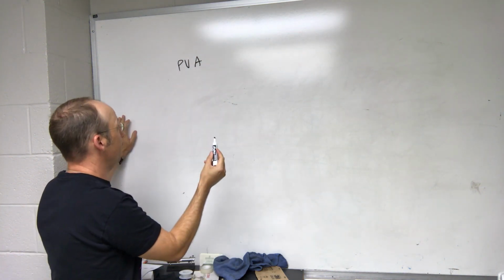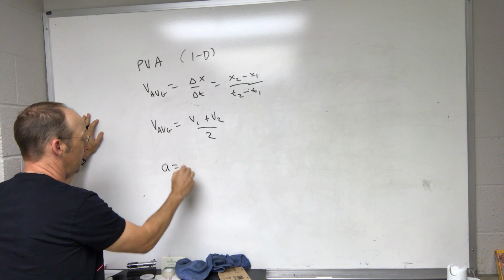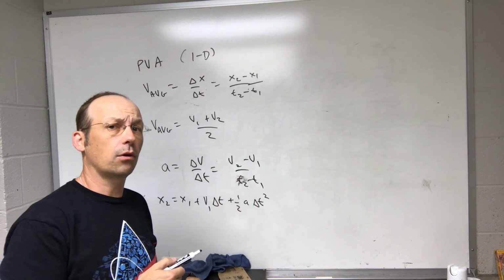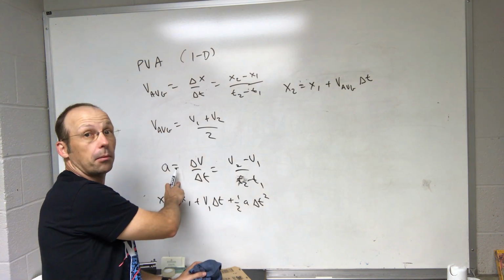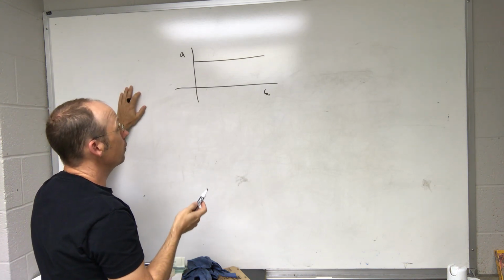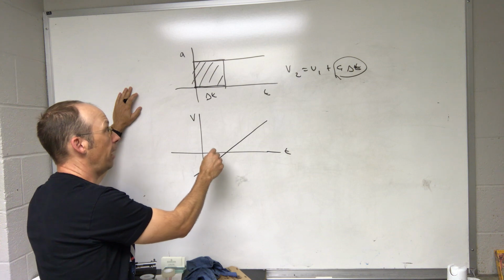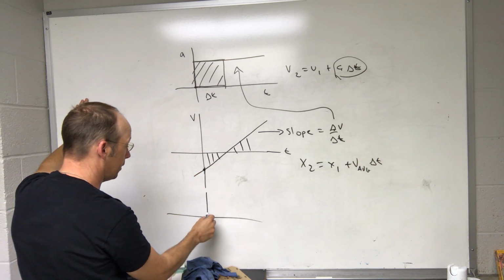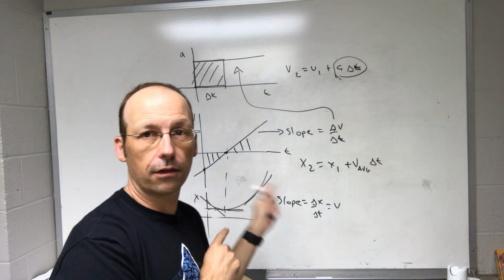Introduction to Position Velocity Acceleration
This is for my intro physics course - the PVA standard (in one dimension).